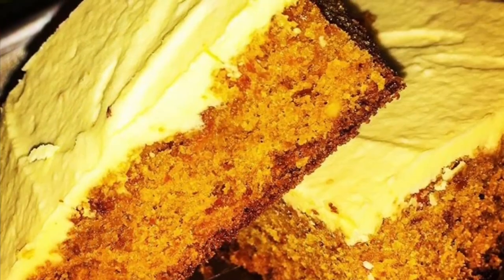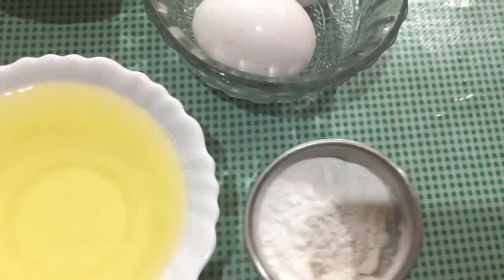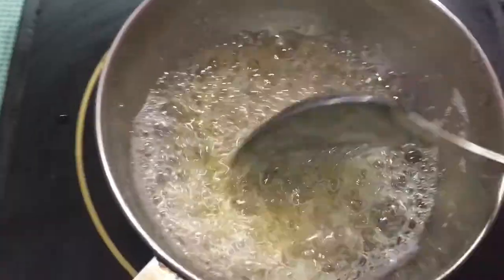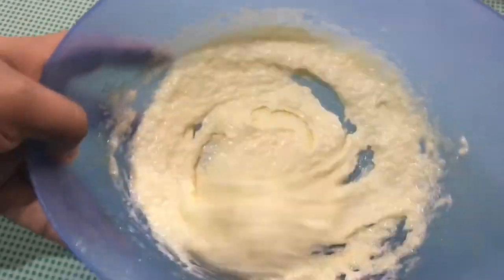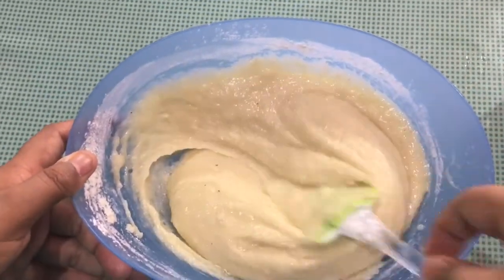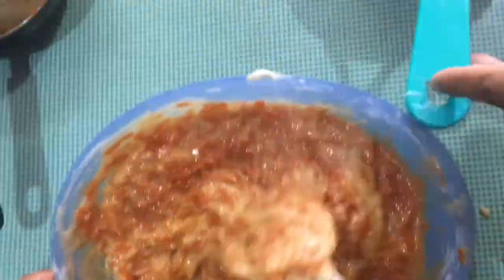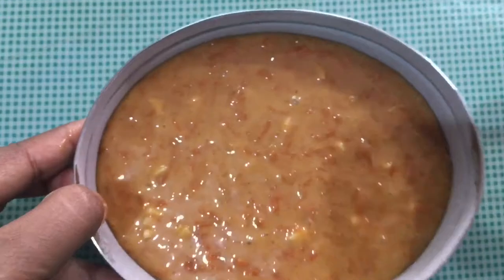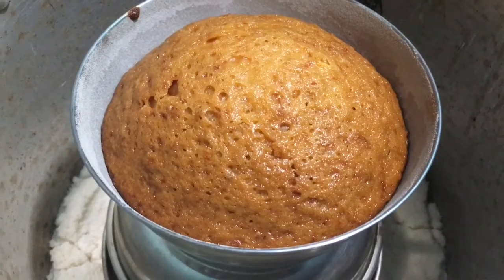ക്യാരറ്റ് ക്യാരമൽ കേക്ക്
നമ്മുടെ വീട്ടിൽ എപ്പോഴും ഉണ്ടാകുന്ന ചേരുവകൾ ഉപയോഗിച്ച് നമുക് ഈ കേക്ക് ഉണ്ടാക്കി എടുക്കാം

മുട്ട വേണ്ടാത്തവർക്ക് മൂന്നോ നാലോ ടേബിൾ സ്പൂൺ പുളി കുറഞ്ഞ തൈര് ഉപയോഗിച്ചാൽ മതിയാകും

ഒരു സാധാരണ  കേക്കിനു വേണ്ട ചേരുവകൾ

ക്യാരറ്റ്  2-3 എണ്ണം ചുരണ്ടിയത്

മൈദാ ഒരു കപ്പ് (സാധാരണ ചായ ഗ്ലാസ് എടുത്താലും മതി )

മുട്ട വെള്ളയും മഞ്ഞയും വേർതിരിച്ചു വച്ചത് 1

സൺഫ്ലവർ ഓയിൽ 1/2 കപ്പ് (ബട്ടർ എടുത്താലും നല്ലത്)

പഞ്ചസാര ഒരു കപ്പ്

ബേക്കിംഗ് പൌഡർ 1 സ്പൂൺ (ഒരു പിഞ്ച് സോഡാപ്പൊടി ഇട്ടാൽ മതി)

കശുവണ്ടി പൊടിച്ചത് അല്പം

(വാനില എസ്സെൻസ് വേണമെങ്കിൽ ചേർക്കാം)

പട്ട ഗ്രാമ്പു ജാതിപത്രി ചൂടാക്കി പൊടിച്ചത് കൽ സ്പൂൺ (ഫ്ലേവറിനു)
നോട്ട് : Bake ചെയ്യാൻ അലൂമിനിയം ട്രേ ഇല്ലെങ്കിൽ സ്റ്റീൽ ബൗൾ എടുത്താലും മതി

കേക്ക് bake ആയി കിട്ടിയ ശേഷം നന്നായി തണുത്തിട്ട് മാത്രമേ  ട്രേയിൽ നിന്നും മാറ്റാൻ പാടുള്ളൂ.

ഐസിങ് ചെയ്യാൻ

ബട്ടർ നന്നായി അടിച്ചു സോഫ്റ്റ് ആക്കണം. ബീറ്റ് ചെയ്തു ഇരട്ടിയാക്കി ക്രീം പരുവത്തിൽ ആക്കണം . നന്നായി പൊടിച്ച പഞ്ചസാരയും ഫ്രഷ് ക്രീമും ചേർത്ത് വീണ്ടും ബീറ്റ് ചെയ്യണം. വാനില എസ്സെൻസ് കൂടി ചേർത്താൽ നന്നാകും .

നല്ല കട്ടിയുള്ള ക്രീം ആകുന്ന വരെ ബീറ്റ് ചെയ്യണം. ശേഷം കേക്കിന്റെ മുകൾഭാഗം കട്ട് ചെയ്തു ഷേപ്പ് ആക്കി buttercream വച്ച് ഐസിങ് ചെയ്യാം 😋😋